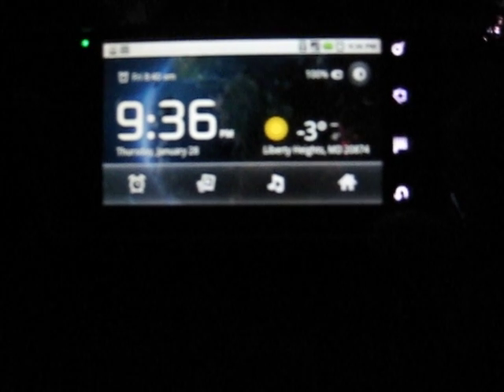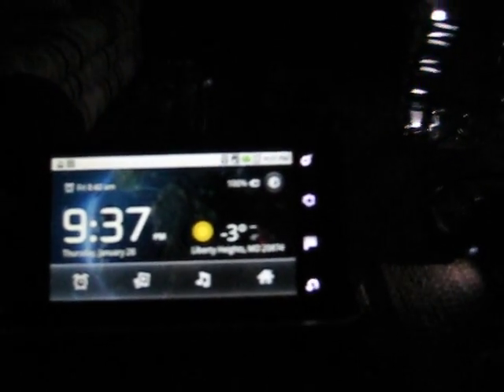How to install nexus one 2.1 clock app ported to android 2.0.1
quick tips before installing:

-install the genie news and weather widget from 2.1
-install the flan gallery from 2.1
-if you do not have these installed, there is a chance it won't function correctly.

steps for installation:

1.  go into settings - applications and check the "unknown sources" box.
2.  visit this post from your phone's browser.
3.  tap and download this file onto your phone:  DeskClock.apk
4.  tap on the downloaded application once it has finished.
5.  install it and tap "open" when finished.
6.  you can also drop in your docking station and choose "clock."

add the clock app to our list of android 2.1 apps:

1.  flan gallery 2.1
2.  genie news and weather 2.1
3.  launcher 2.1
4.  music app 2.1
5.  clock app 2.1